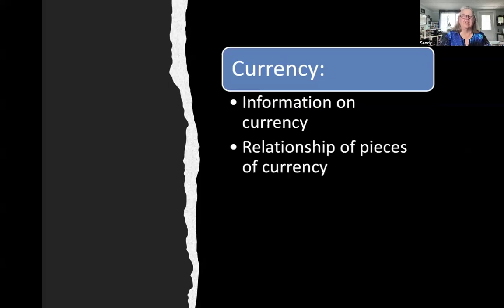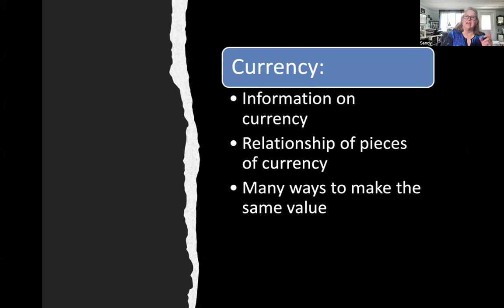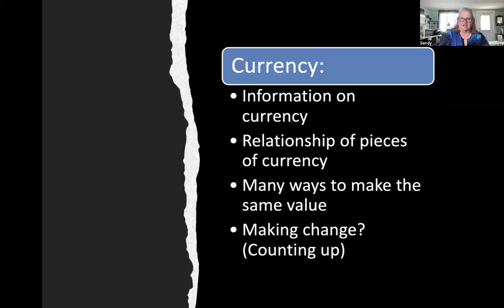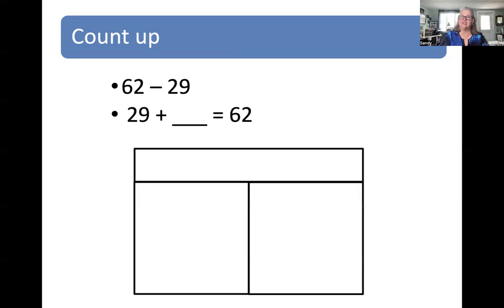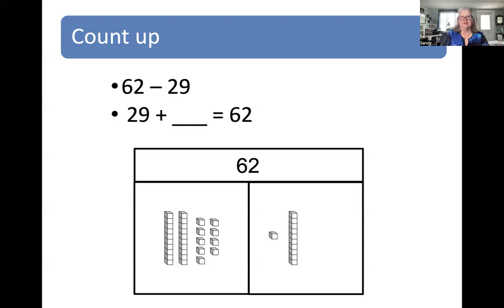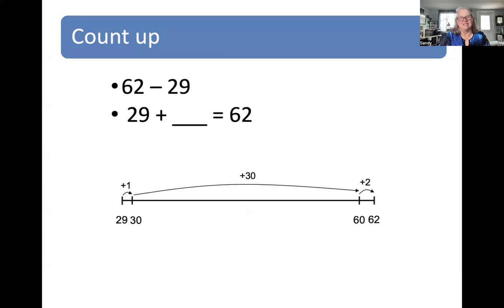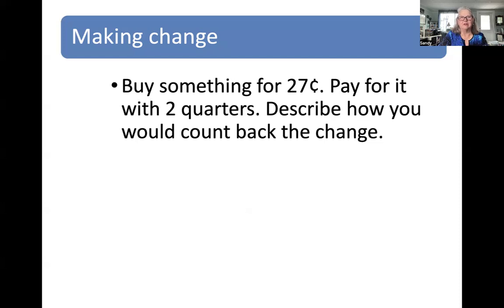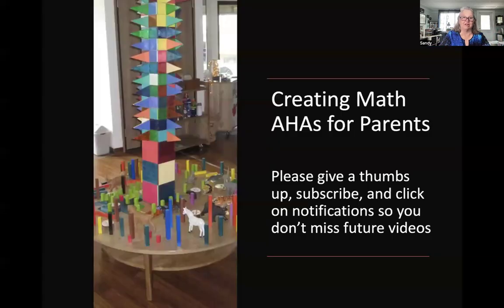Money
The use of electronic forms of payment are becoming more prevalent. However, the understanding of currency, its value, and equivalent ways to make the same value builds and reinforces key math understandings. In this video, we examine key concepts related to understanding and using money.